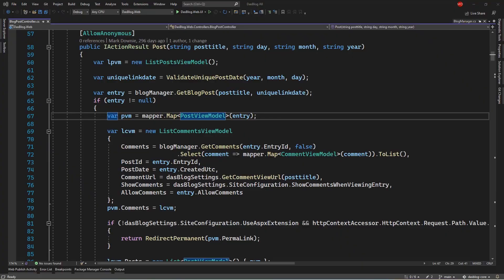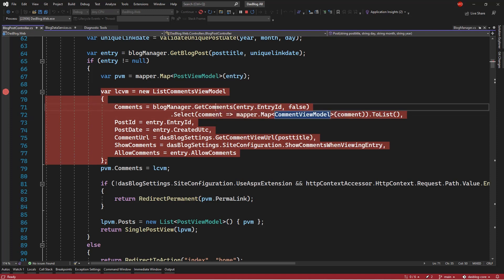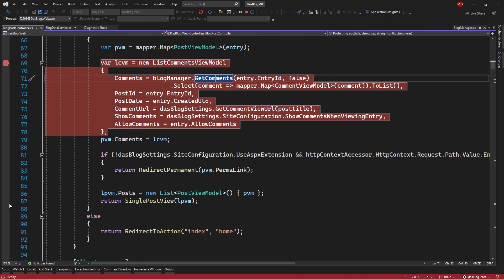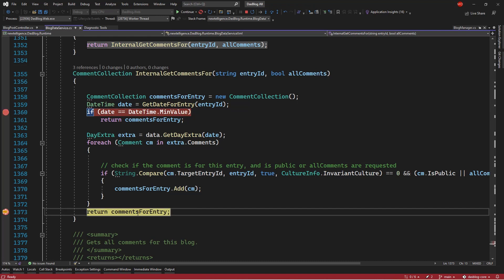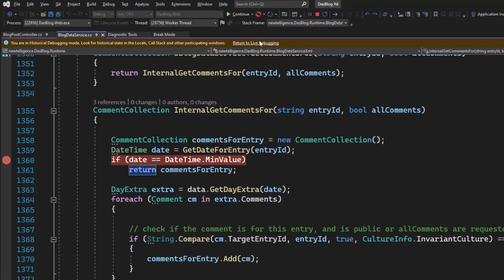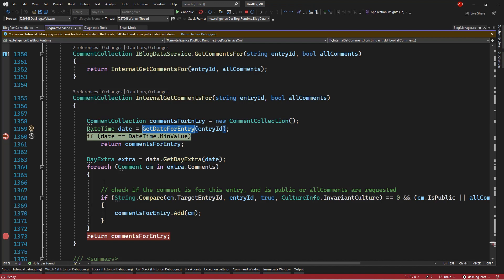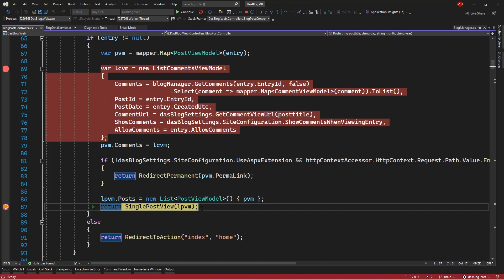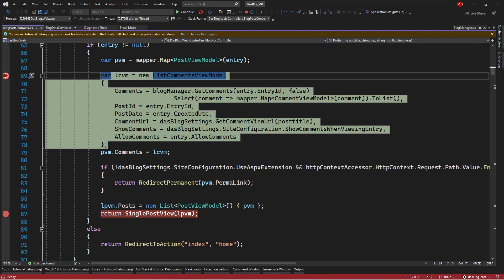Debug faster with IntelliTrace in Visual Studio 2022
You can use IntelliTrace to debug your complex applications quickly and more efficiently. IntelliTrace will record and track your code's execution history. You can find bugs easily because IntelliTrace lets you go back to recorded events and examine related code and data in your available debugging windows.

 Intro
 Step back
 Returning to live debugging
 Go back in time with the diagnostic tools
 Snapshots